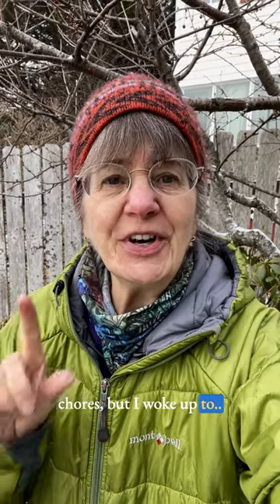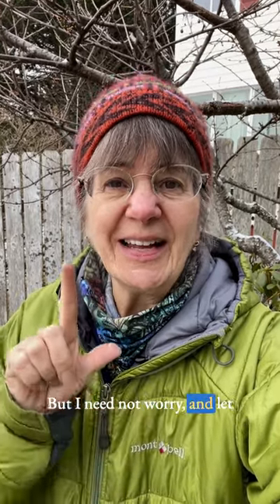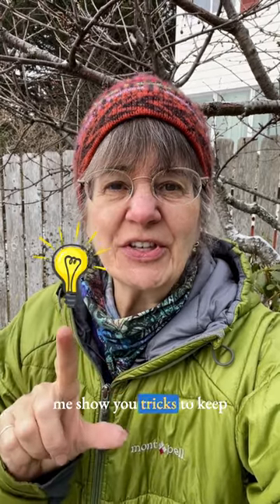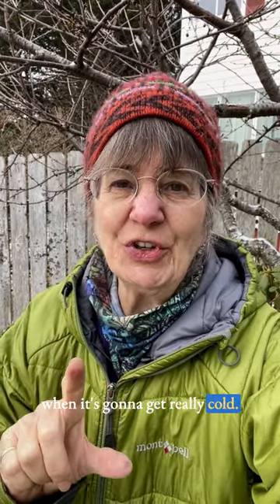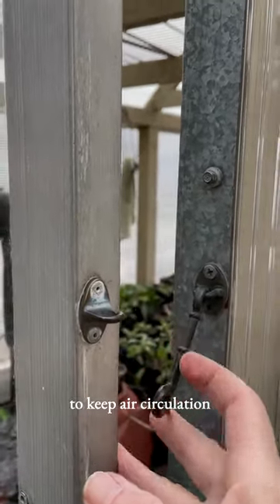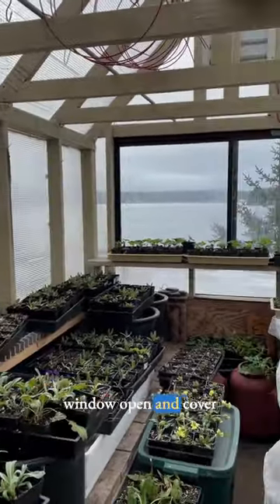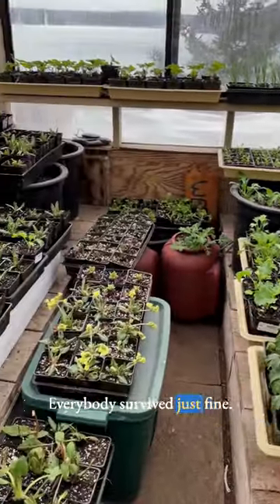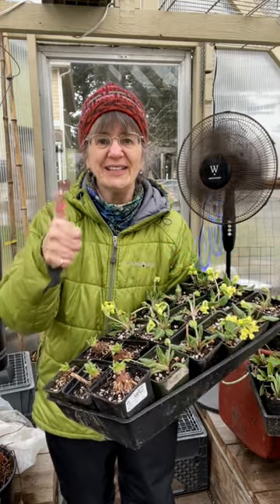Best Frost Protection for Plants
My favorite tips for protecting plants and tender seedlings in an unheated greenhouse.